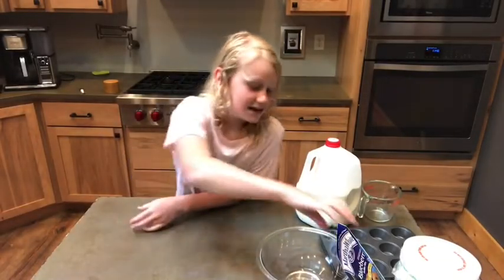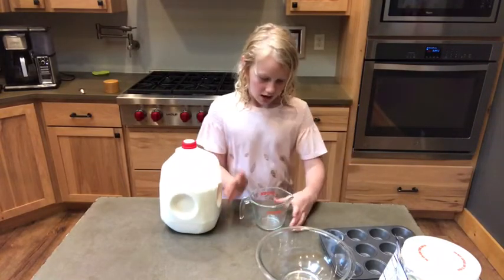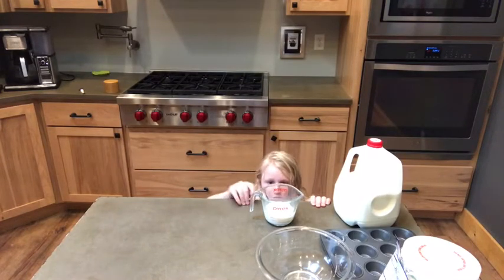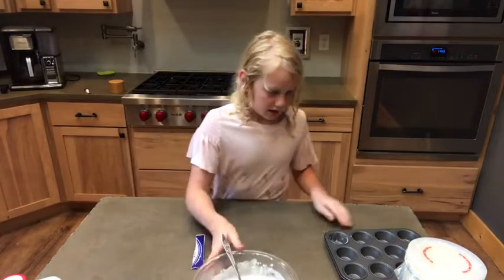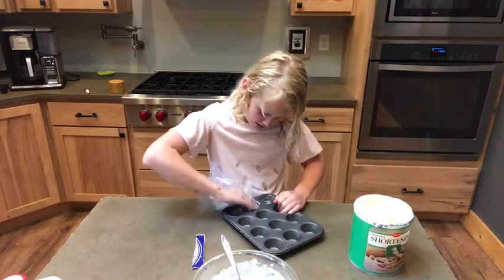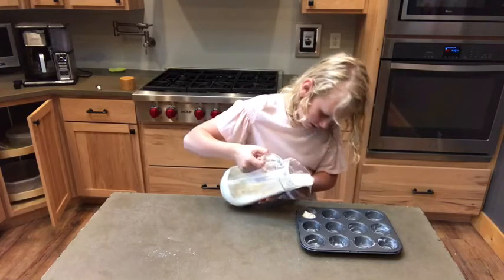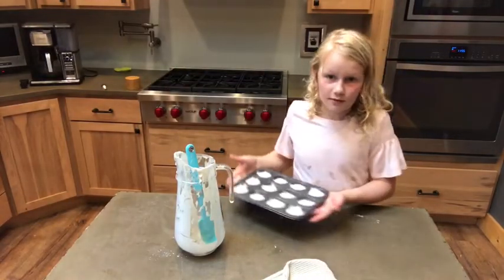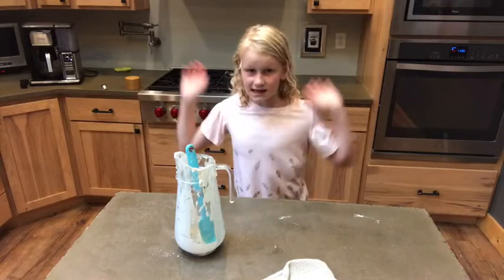Mini muffins with Molly